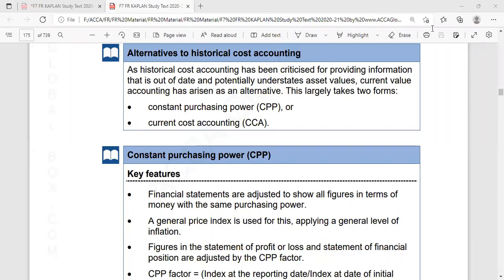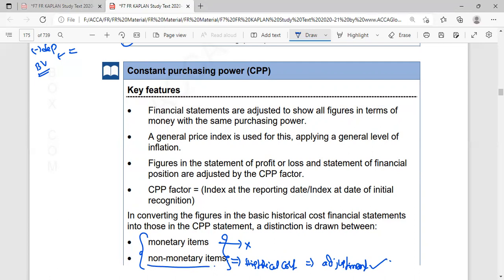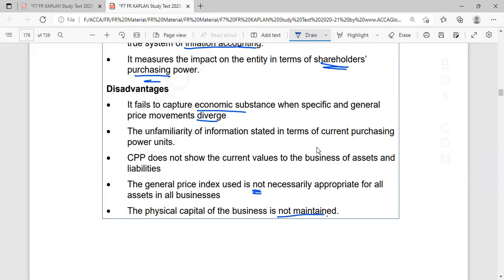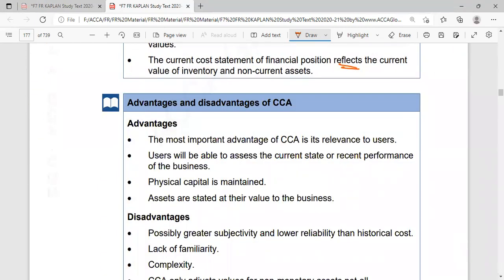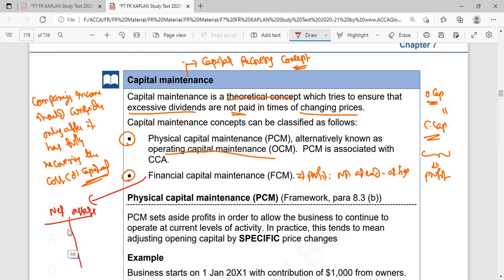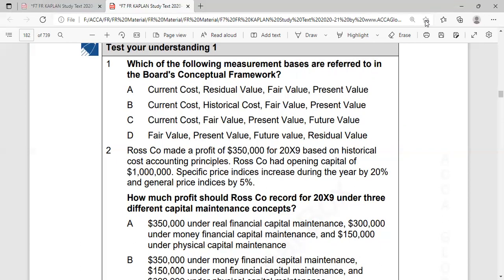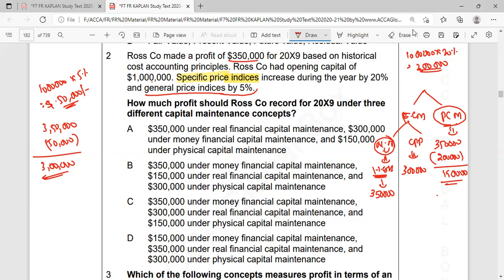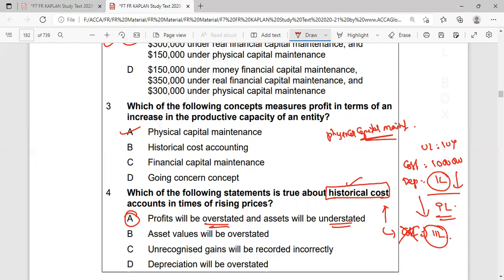1 Conceptual framework Lec 02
Topics covered
1. Alternative to Historical cost accounting
2. Current Purchasing price accounting
3. Current cost accounting
4. Capital maintenance